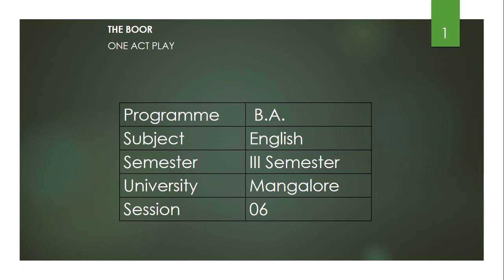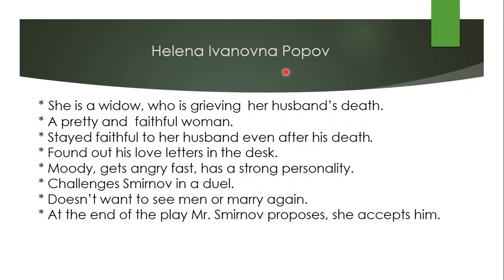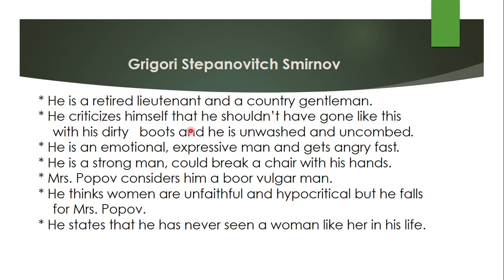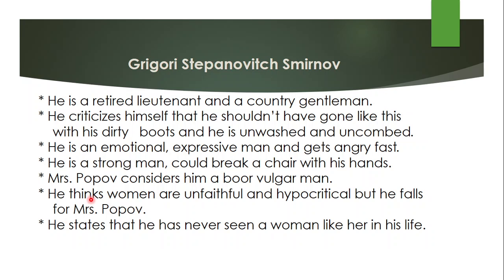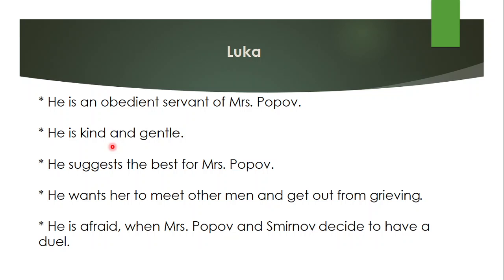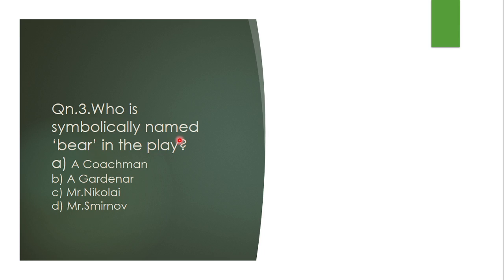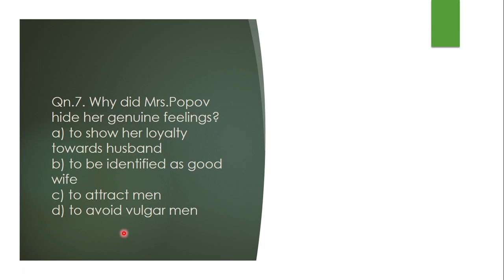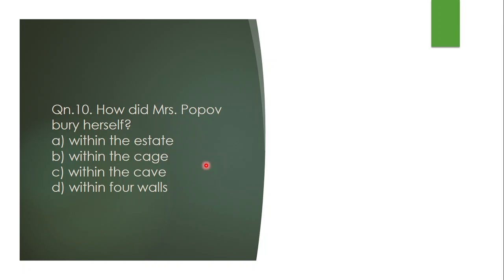The Boor Video 6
This channel is purely for the English language teaching and learning.
Created for Mangalore University Undergraduate Students. Explanation is chiefly in kannada.